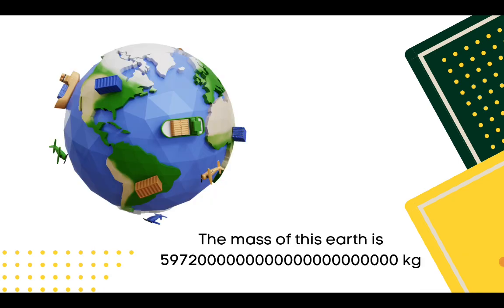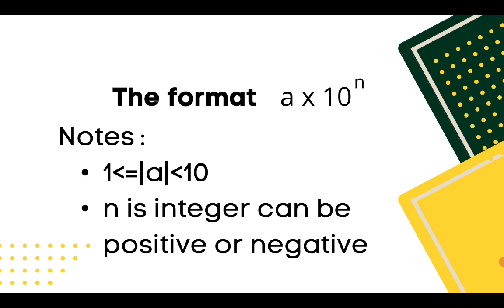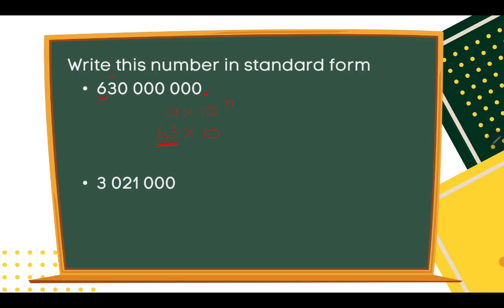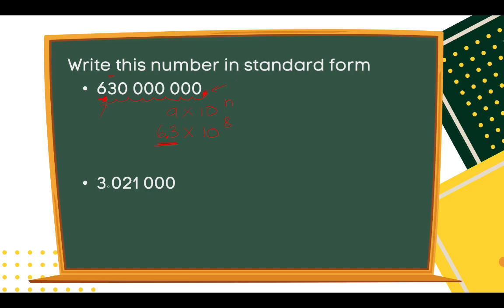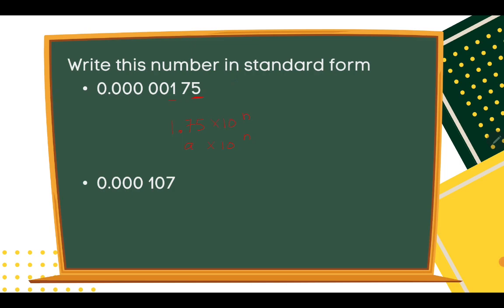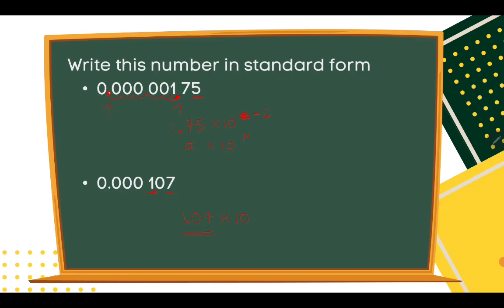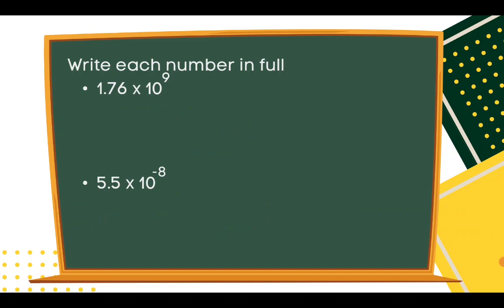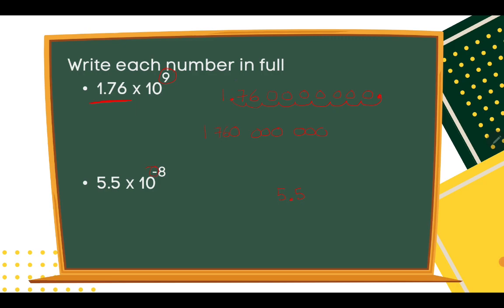standard form grade 8